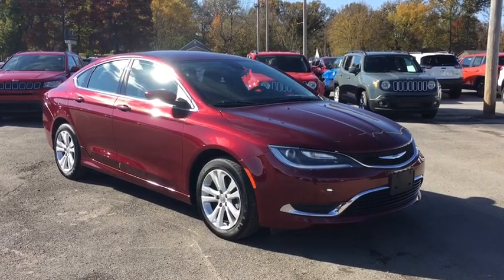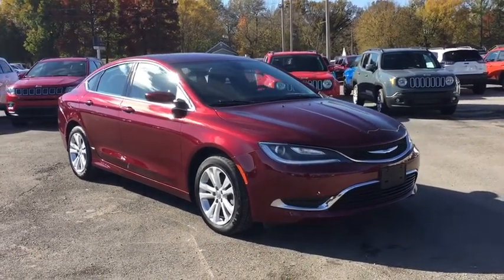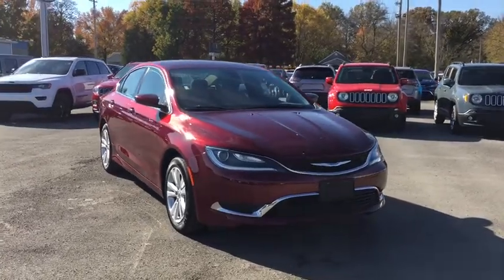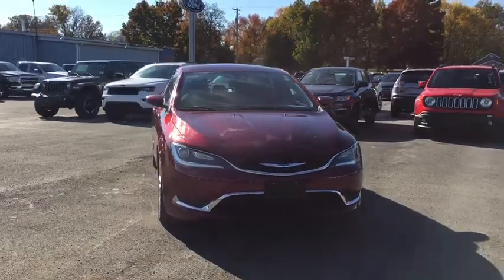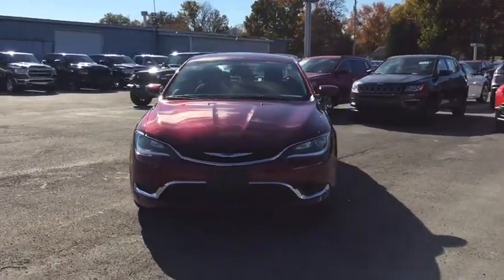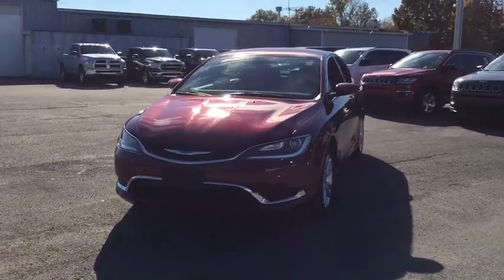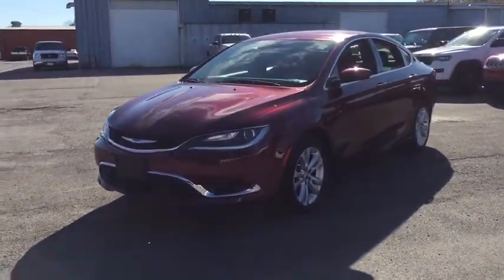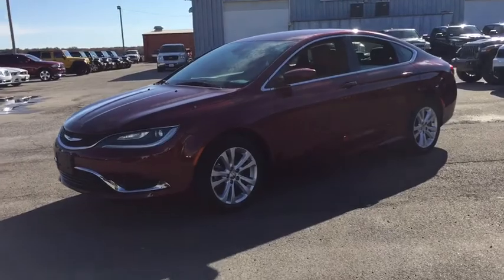2016 Chrysler 200 Marion, Carbondale, Mt Vernon, Evansville, IL X8870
Used 2016 Chrysler 200 available in Marion, Illinois at Jim Hayes Inc. Servicing the Carbondale, Mt Vernon, Evansville, IL area.

Jim Hayes
2130 US-45

All Jim Hayes Inc used cars come with a 30day/3000 mile warranty. Unless noted in the comment section.